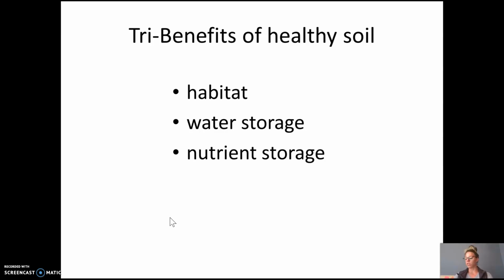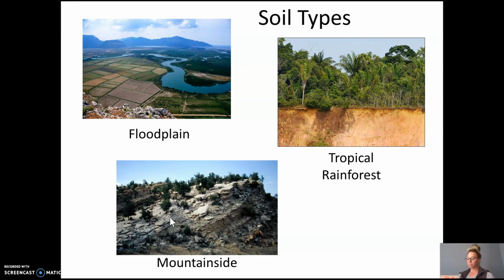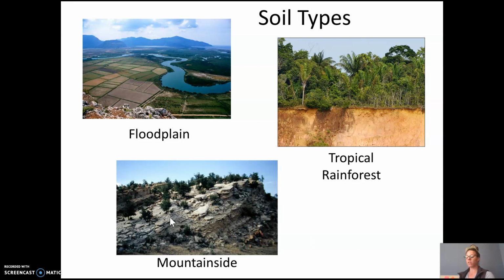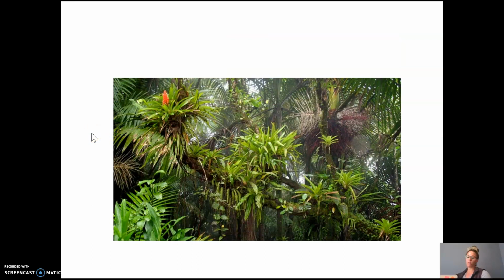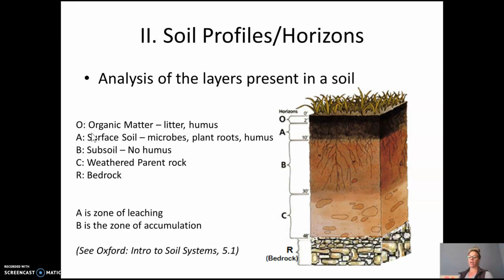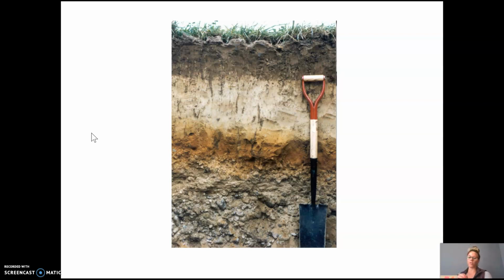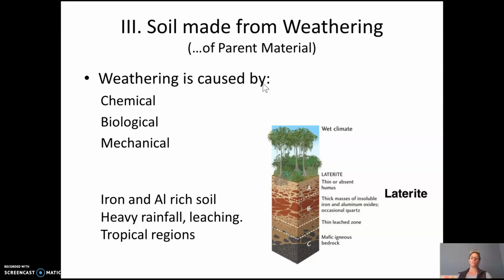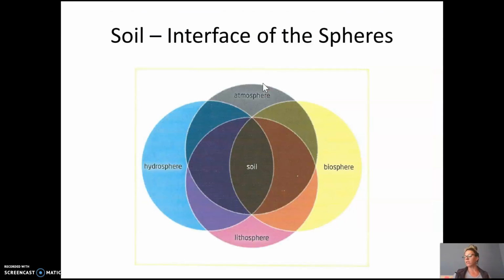Soil Basics Notes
Take notes in your notebook from Soil Basics PPT